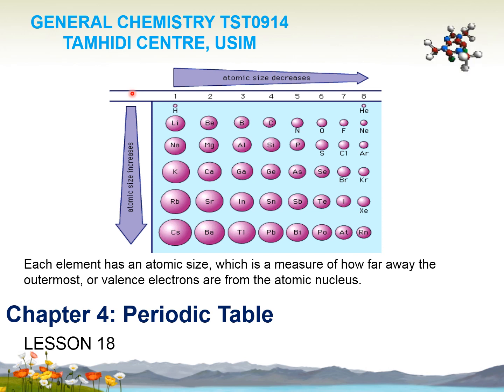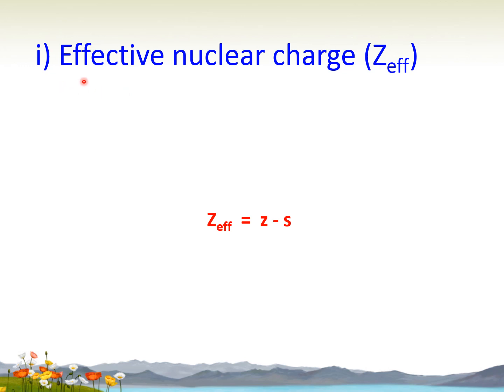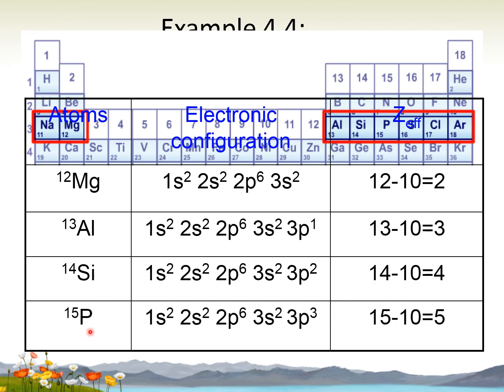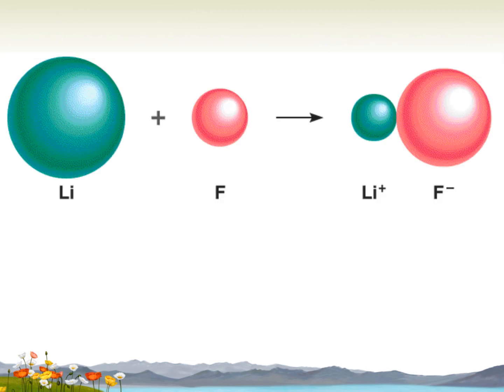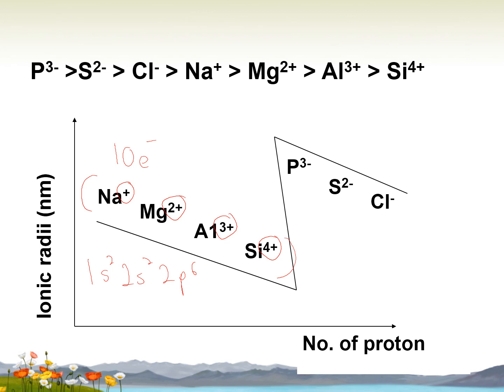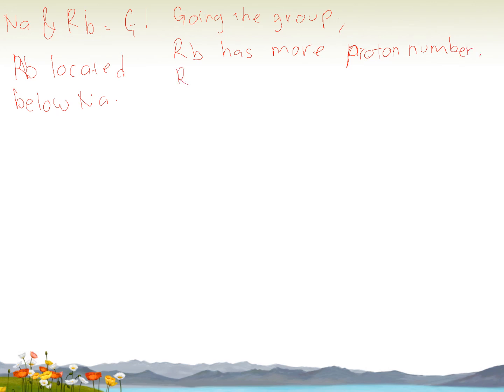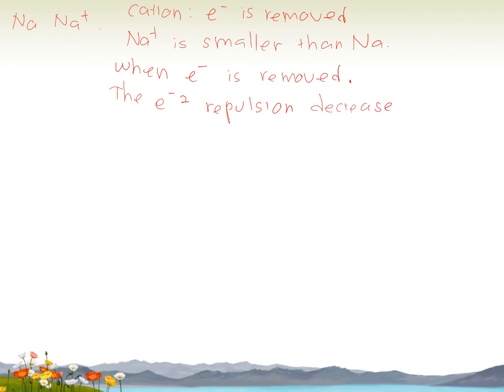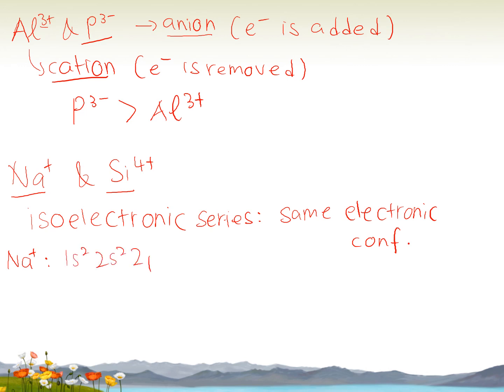Lesson 18 of Chapter 4: Periodic Table. General Chemistry TST0914. Pusat Tamhidi, USIM.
Variation in atomic and ionic radii.
Isoelectronic species